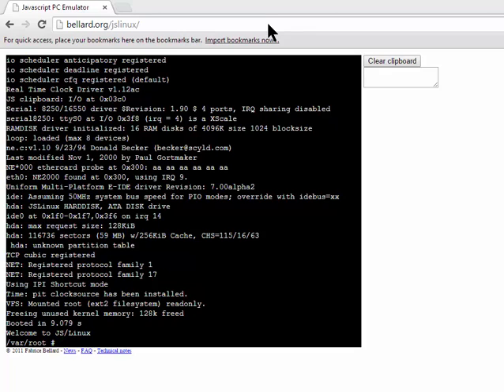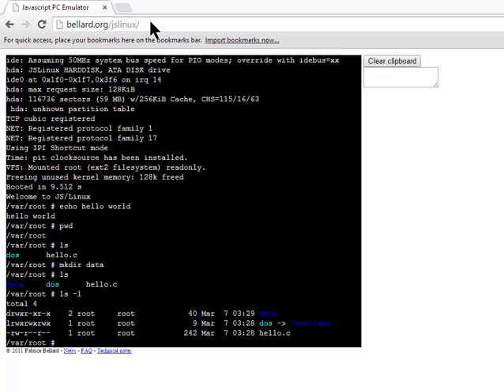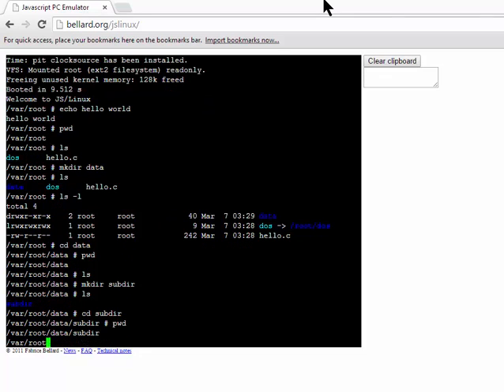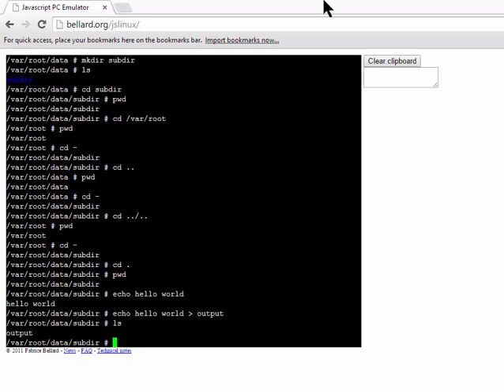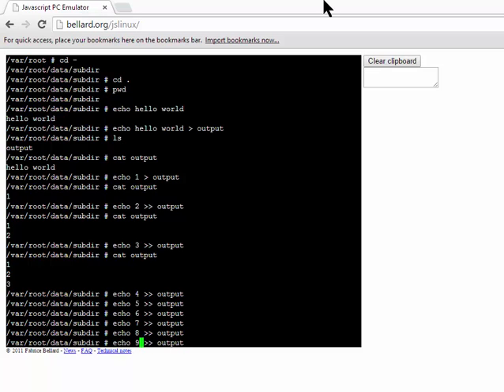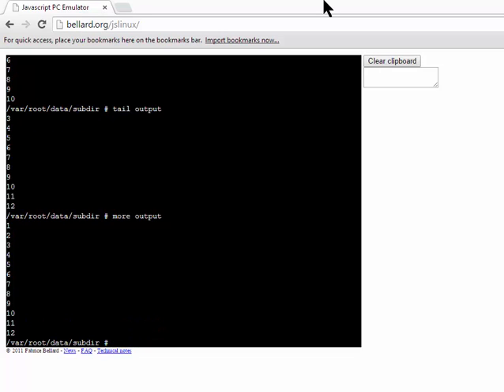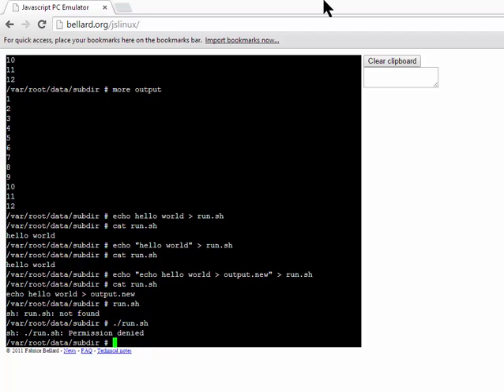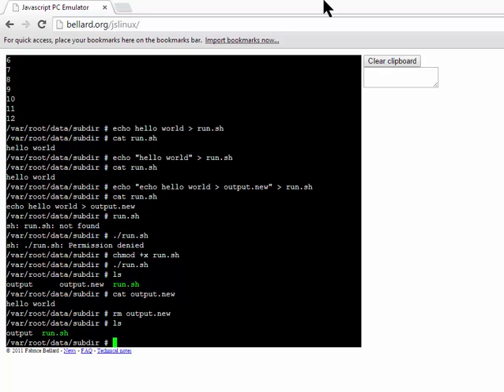simplest linux shell tutorial ever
Very basic tutorial for those who have never used a linux shell. so you can start learning without worrying about your computer's operating system. The following commands and topics are covered: echo, pwd, ls, mkdir, cd, rm, absolute and relative paths, tab completion, output redirection, creating and running your first script.